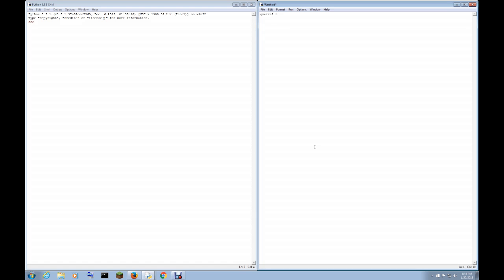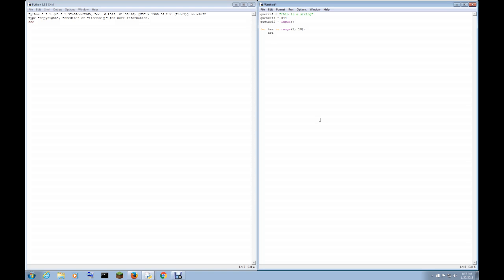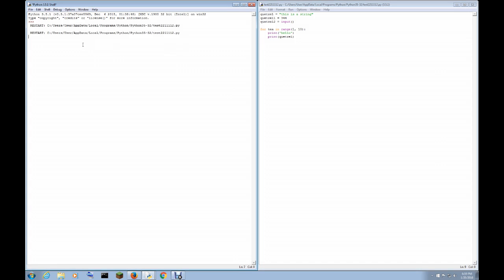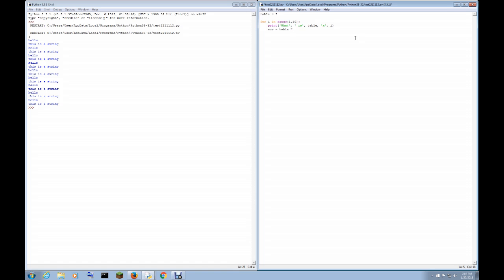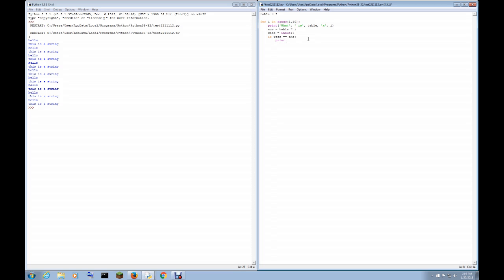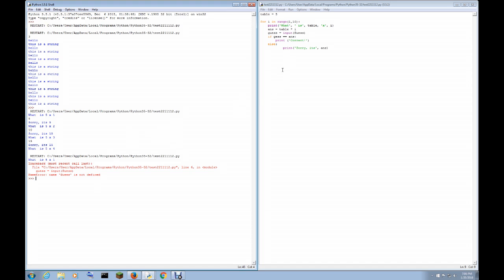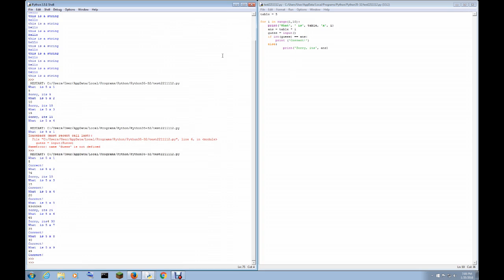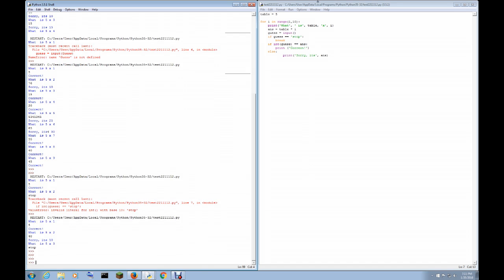[Python] Variables, Loops, Print, Inputs and more! -Part 1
Today I show you how to code on python.

Like the video if you want to see part 2!